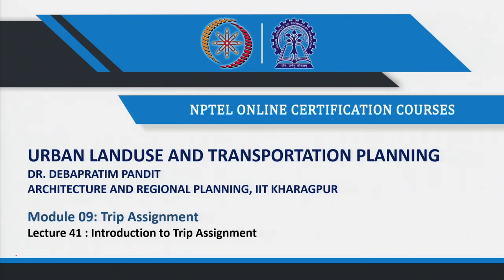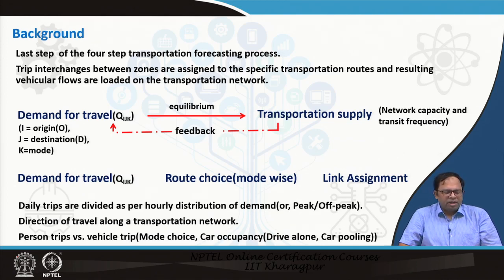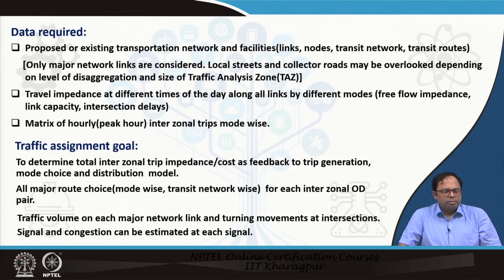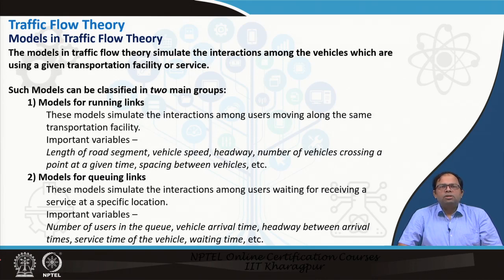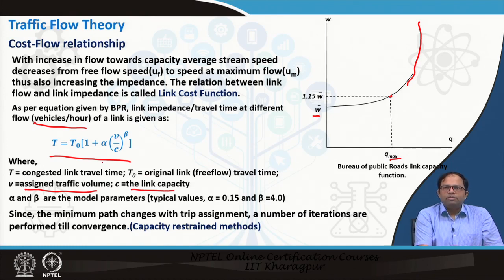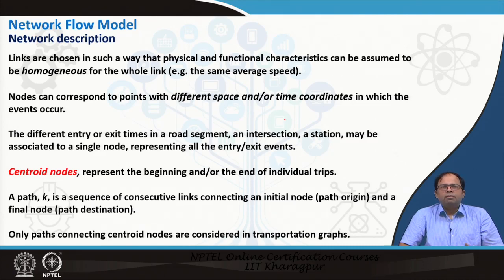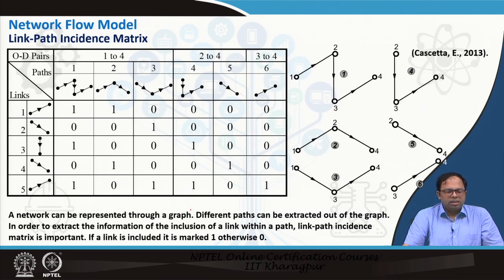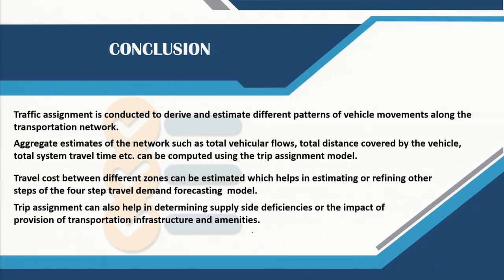Lecture 41 : Introduction to Trip Assignment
Concept Covered :
Introduction to trip assignment; Transportation supply; Traffic flow theory; Network flow model